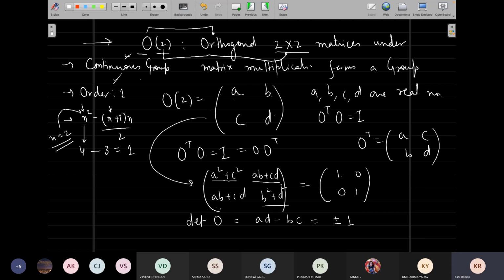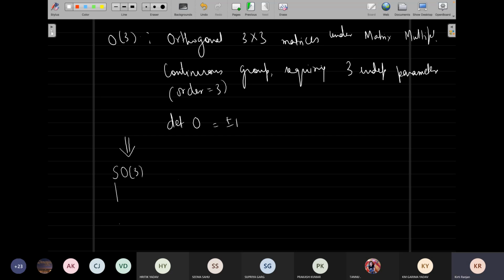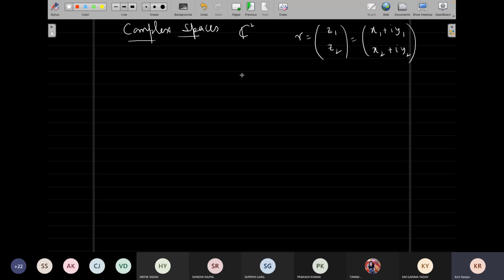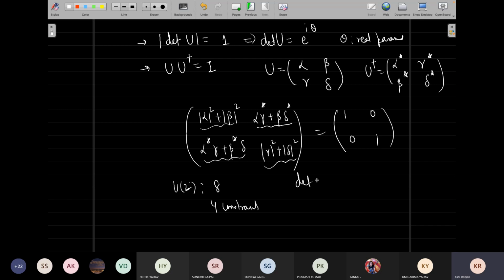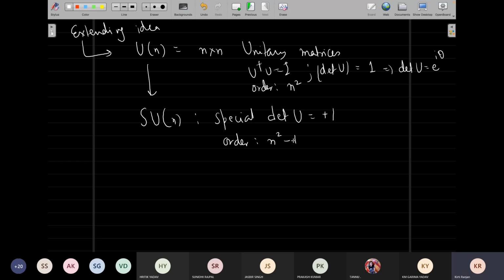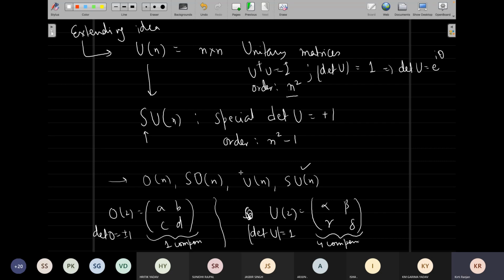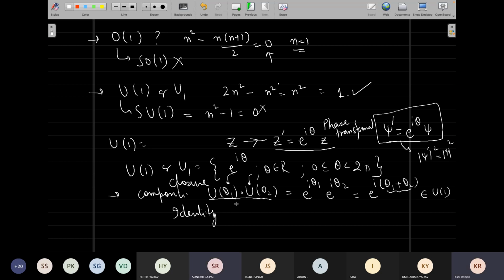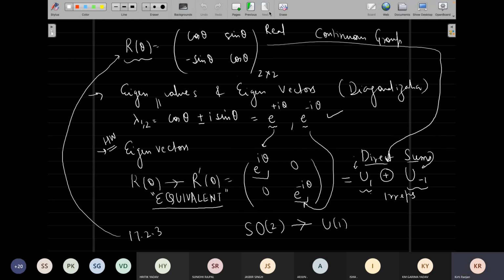Lecture 10 O(n) & SO(n) | U(n) & SU(n) | Eigenvalues Eigen-vectors|| Complex Space || Group theory